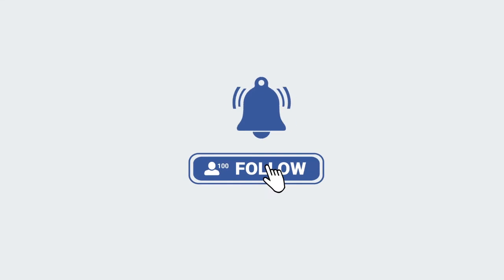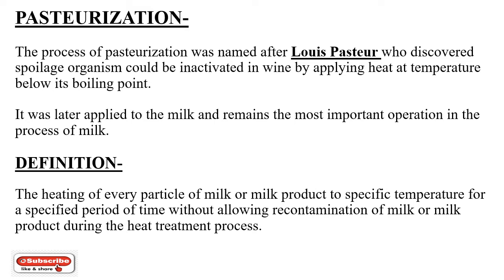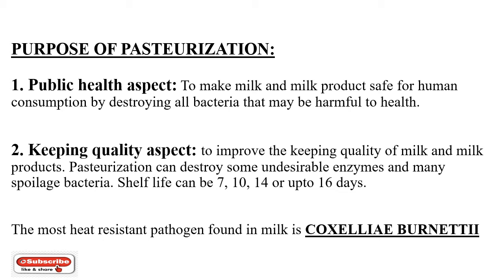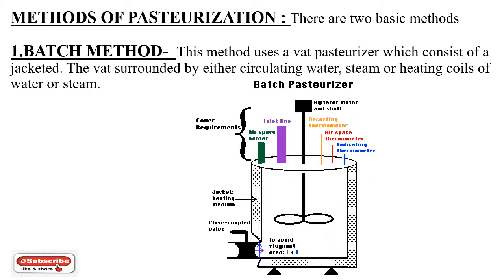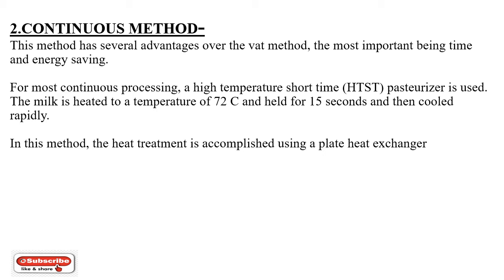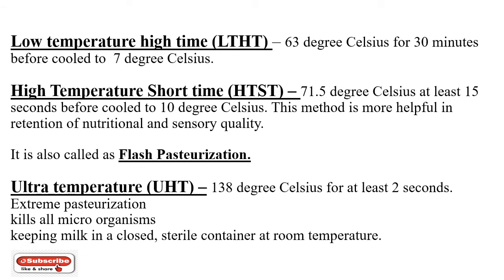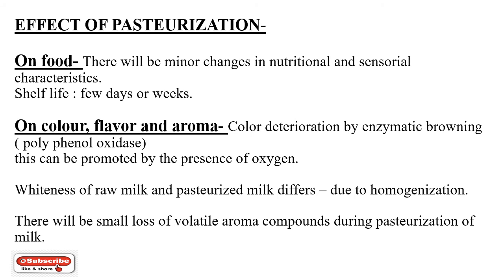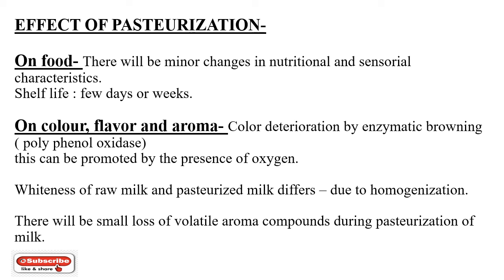Food Preservation| Food Processing| Lecture- 3| Pasteurization| Milk and Milk products.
Hello Friends,
This video is about the lecture number - 03.
In this video i had explained in detailed about the Preservation by Pasteurization.

This video is going to be helpful to students who are pursuing BTH, BSc and MSc in Food Science and Nutrition.

Keep supporting and keep watching